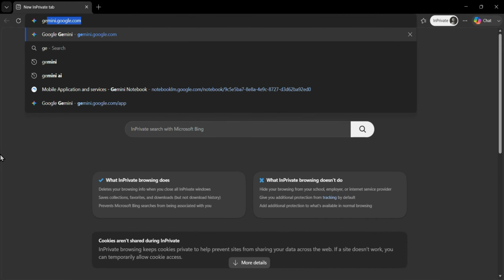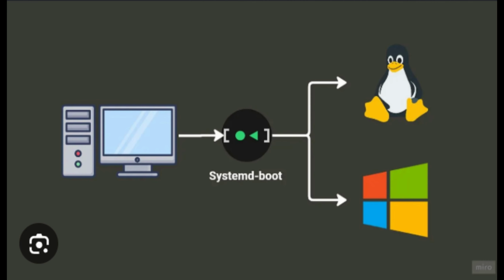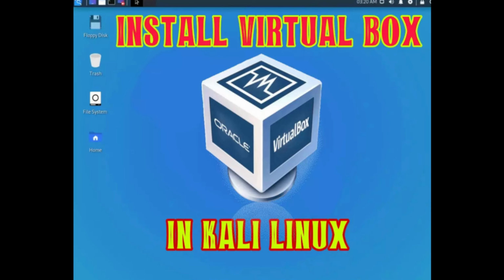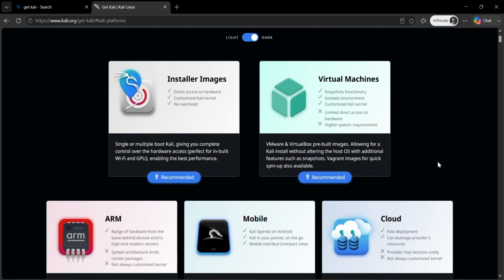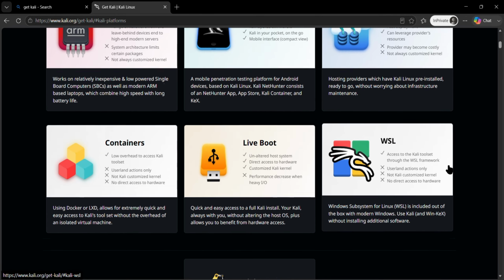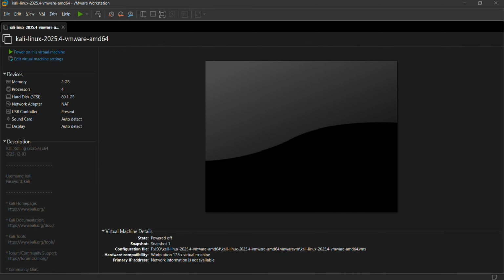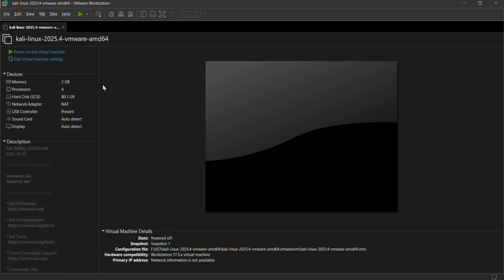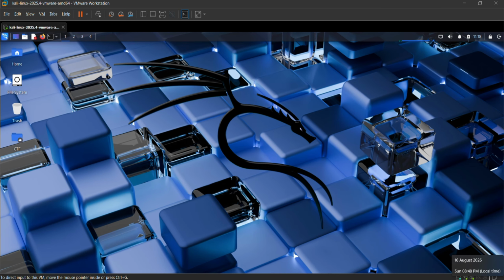The FASTEST Way to Install Kali Linux on Windows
Want to run Kali Linux on Windows without complex dual-booting? In this video, I'll walk you through all 5 ways to run Kali Linux on PC and demonstrate the absolute fastest setup method using pre-built virtual machine images!